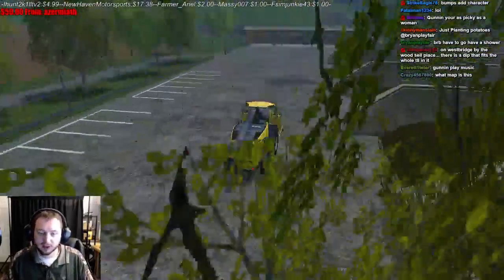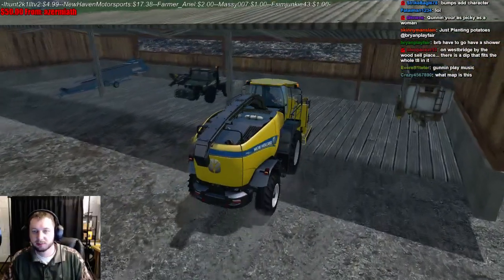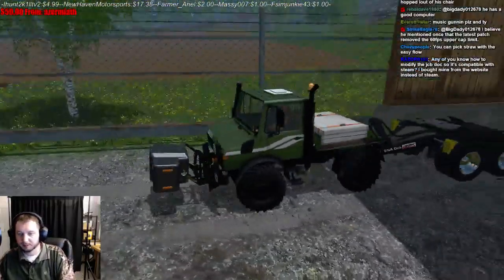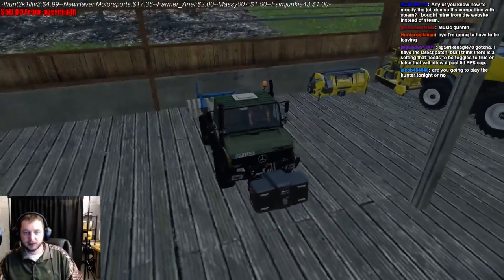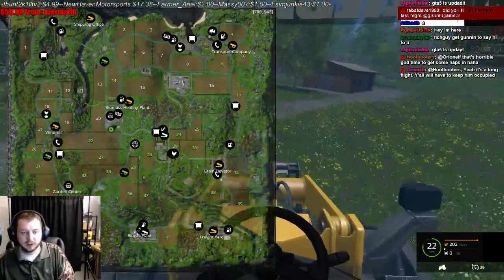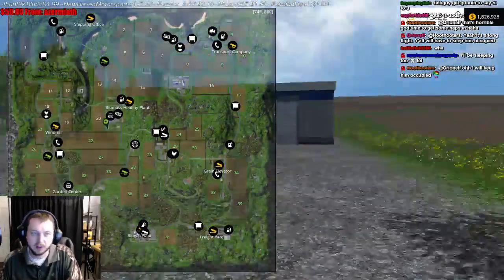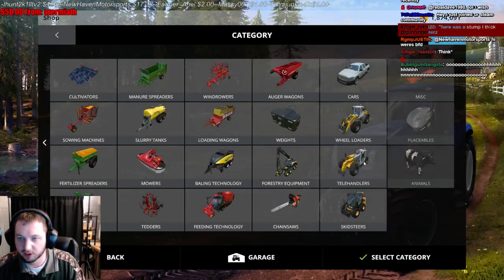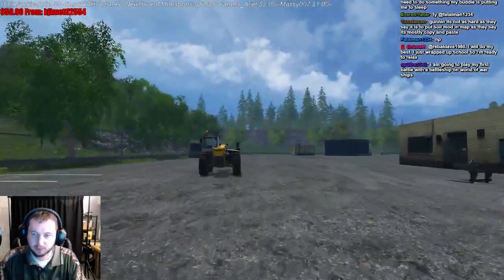Farming Simulator 15: Bjornholm Break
Nothing too special here folks but in case you are wondering what happened to our Bjornholm Farm we are closing it down for a few weeks and taking a break. Let’s see where our money is at when we return!

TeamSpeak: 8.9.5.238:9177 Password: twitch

Most mods used in this episode were downloaded from one of these sites:
*Please note that some mods were created in house and are not from a mod site, therefore have no link available.